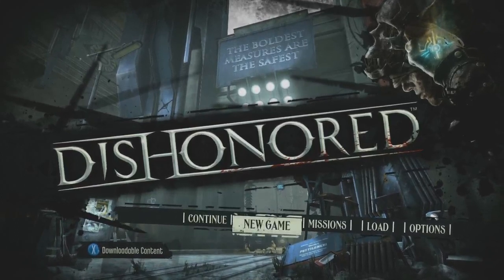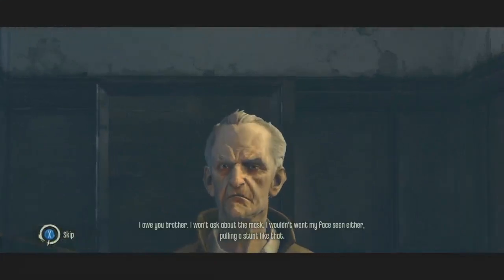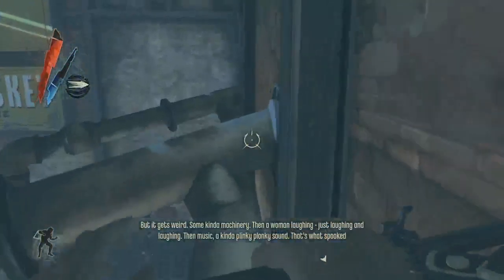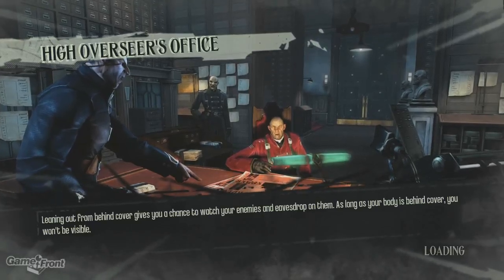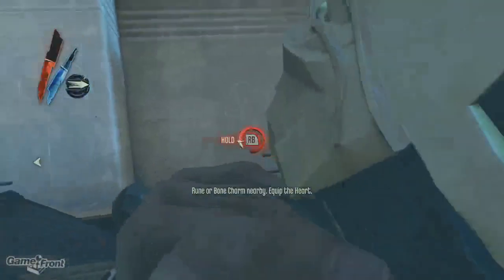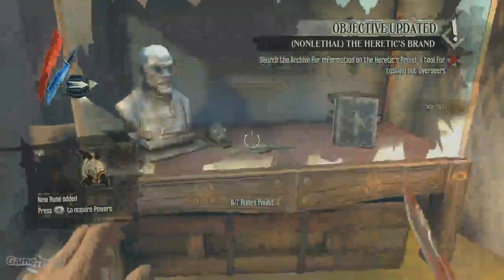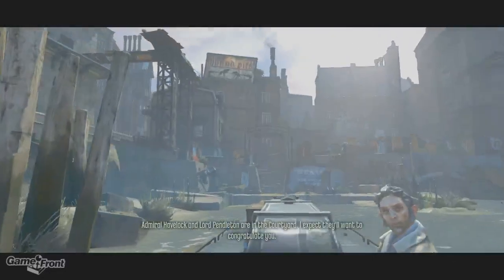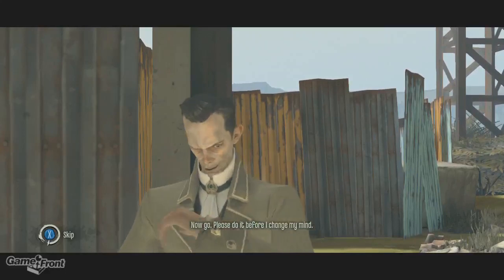Dishonored (XBOX 360/PS3/PC) - First Look LIVE STREAM with Mitch of GameFront (XBOX360/PS3/PC)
Mitchell is going to be up late at the office on Sunday to give you all a live first look at Arkane Studios' Dishonored. A game that challenges the player to complete assassination contracts, but leaves the methods and paths to making that assassination completely in the hands of the player.